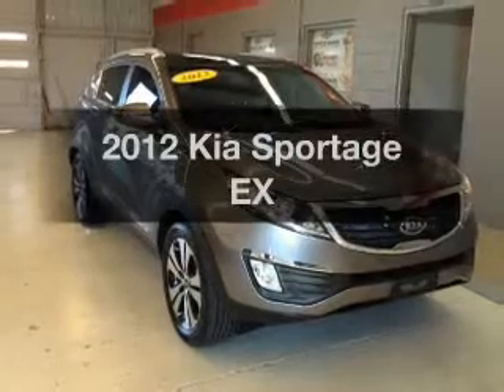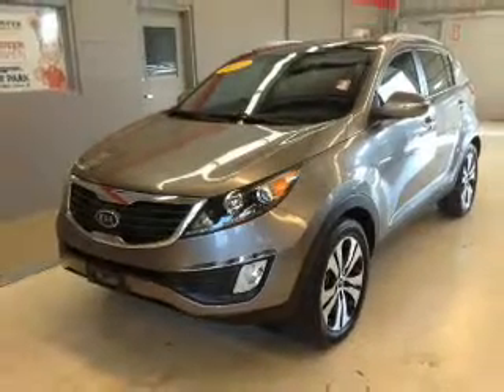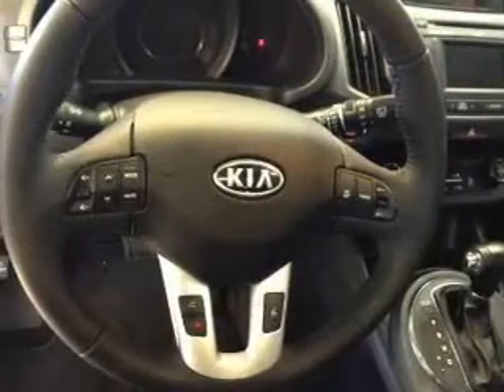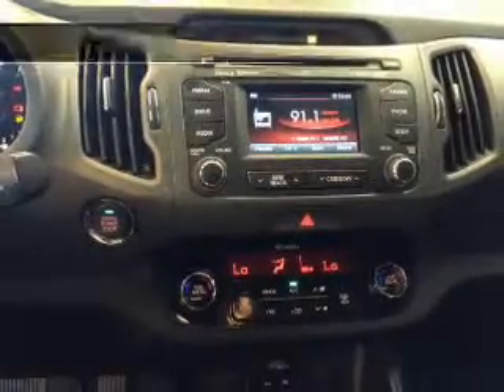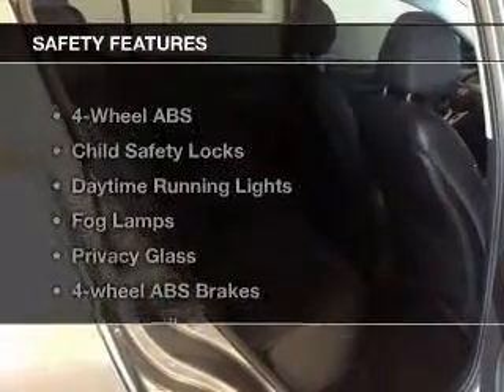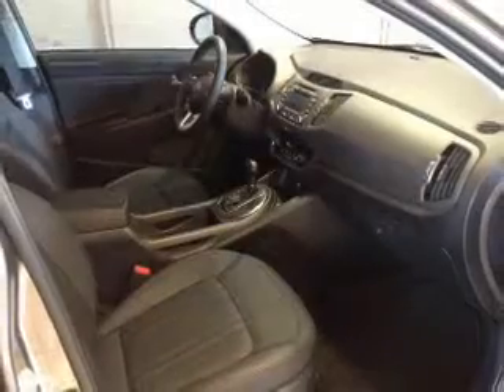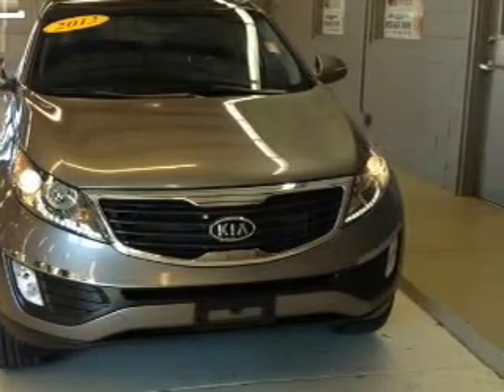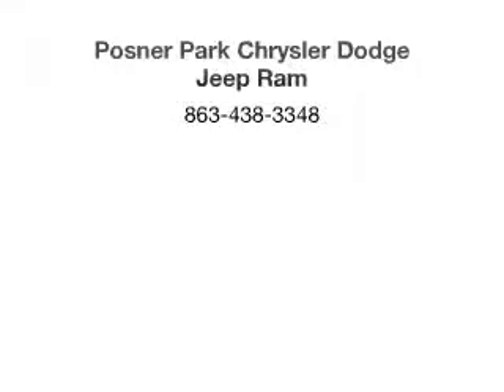2012 Kia Sportage - Davenport FL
Year: 2012
Make: Kia
Model: Sportage
Trim: EX
Engine: 2.4 liter inline 4 cylinder 16 valve
Transmission: 6-Speed Automatic
Color: Sand Track
Mileage: 25688
Address:
42650 US Hwy 27